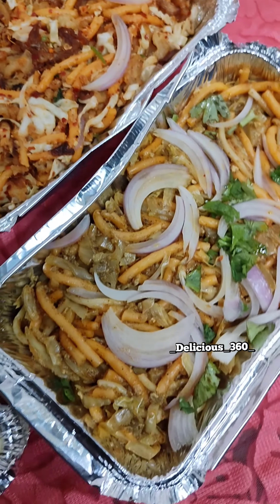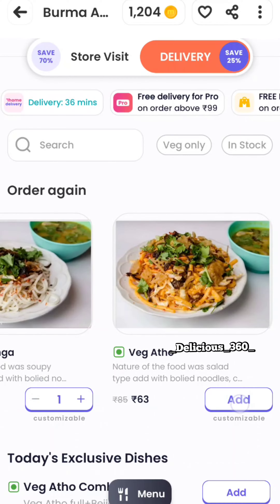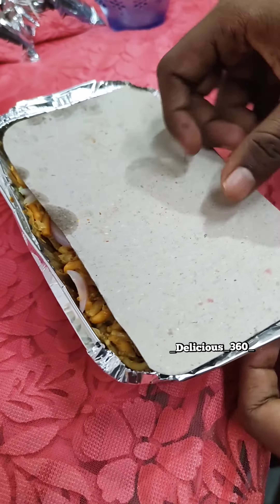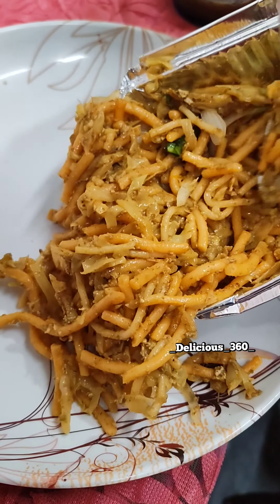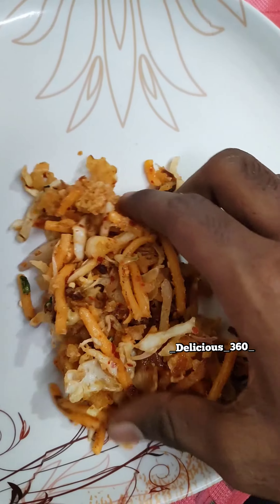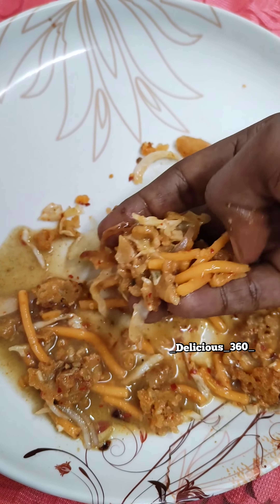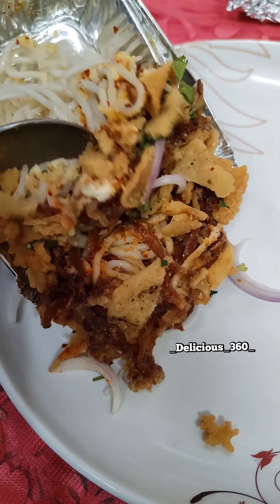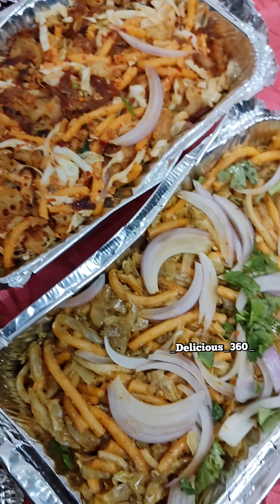சென்னையை அசத்தும் அத்தோவும் வெங்காய முட்டையும் | burma atho kadai